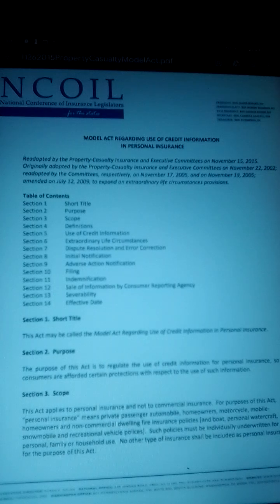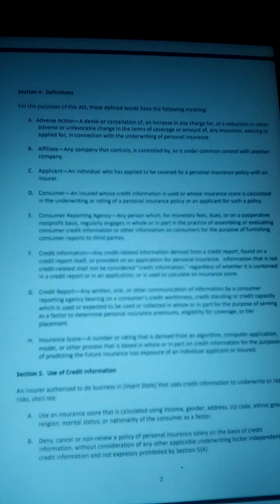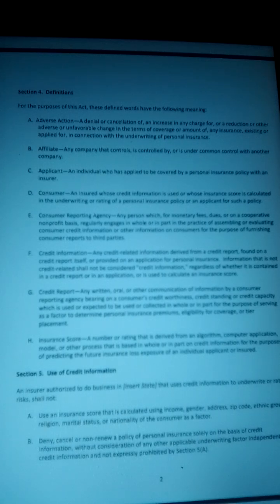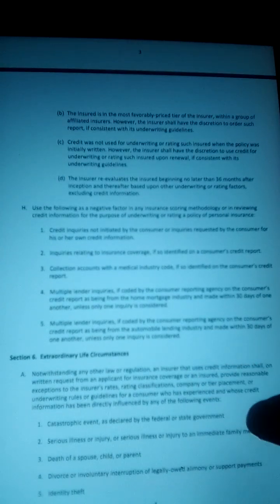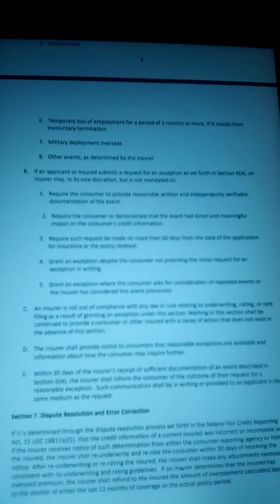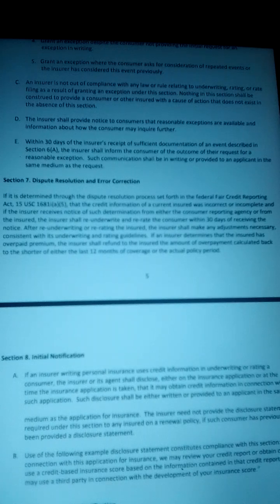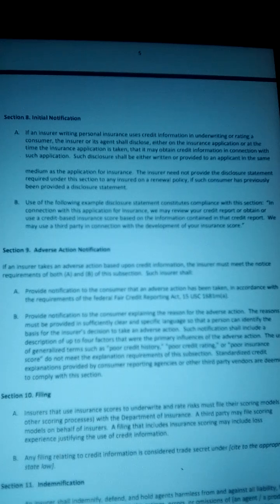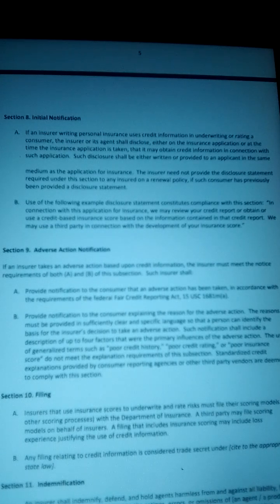Model Act.......... reading.........prt i..........